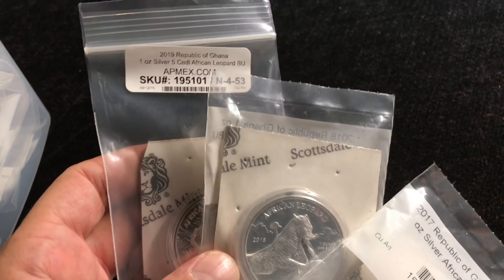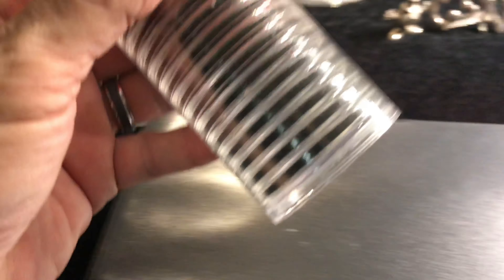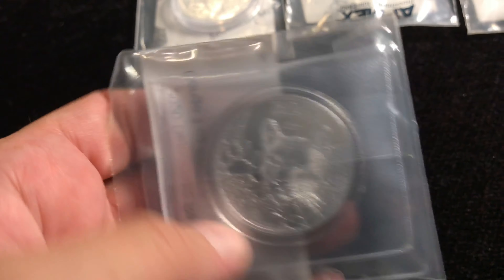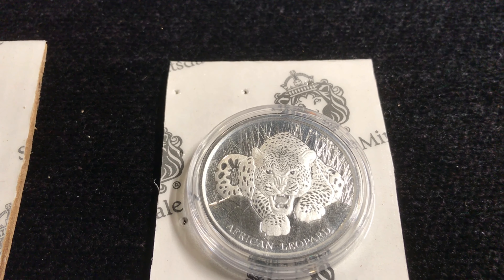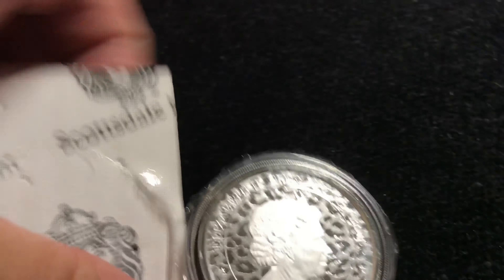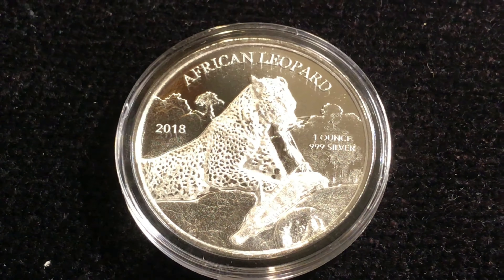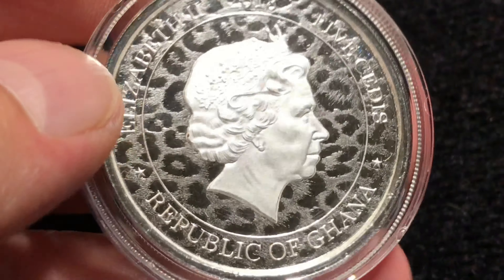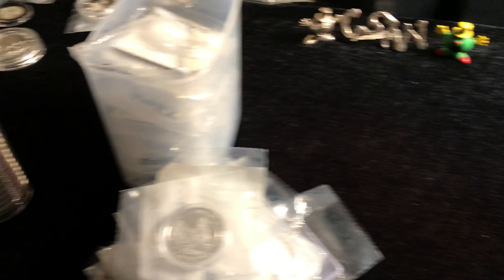“Unboxing” 2017, 2018 & 2019 African Leopard 1 oz Silver Coins / Organizing With Lighthouse Pages 📔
Being organized is a never-ending battle for me 🤷‍♂️ I found some cool pages that allow me to store some of my silver in binders that I’d like to share with you...but, in doing so, discovered some cool coins from the archives that I had never opened!

2017 African Leopard
  50,000 minted

2018 African Leopard
  8,500 minted

2019 African Leopard
  25,000 minted

Each is from The Republic of Ghana
1 oz .999 fine silver

Lighthouse pages are available through Amazon